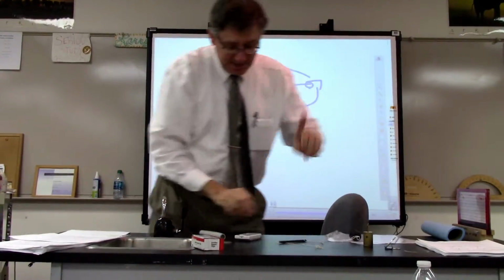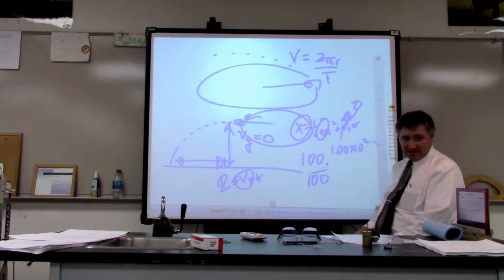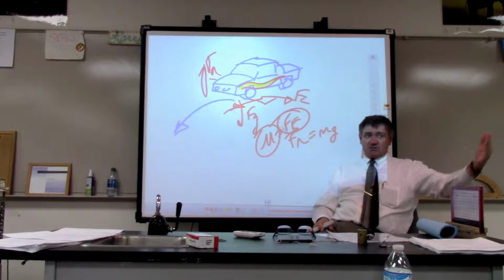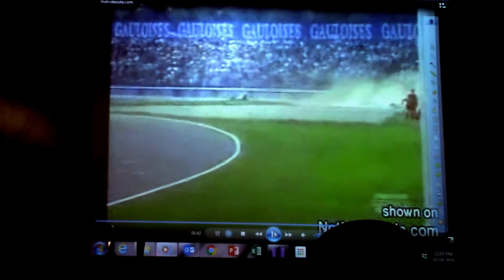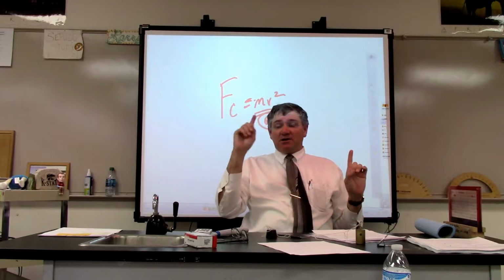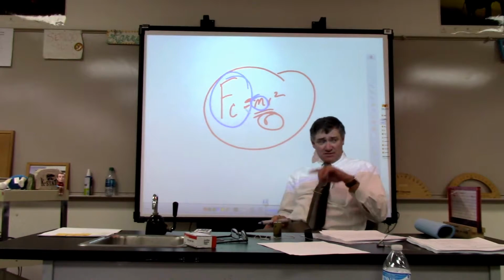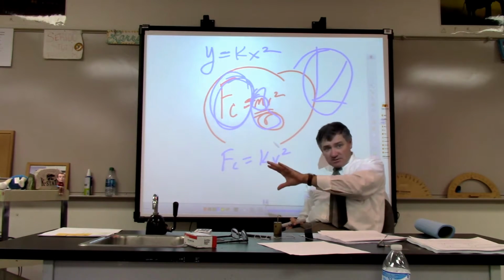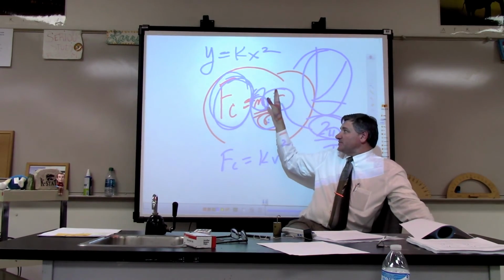Cent Mo & Gravity Day 2